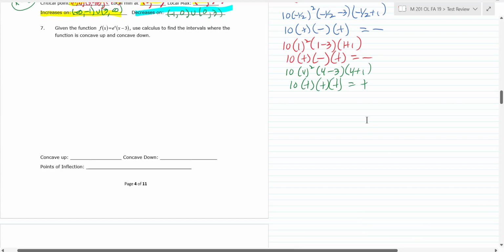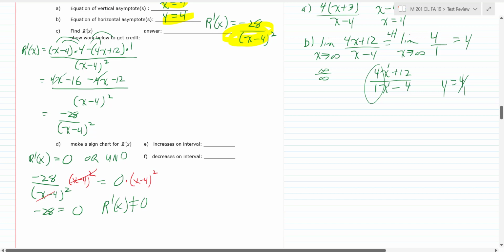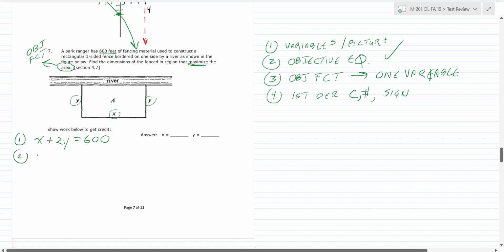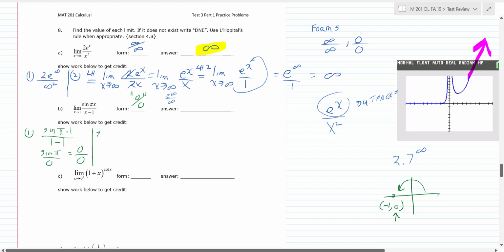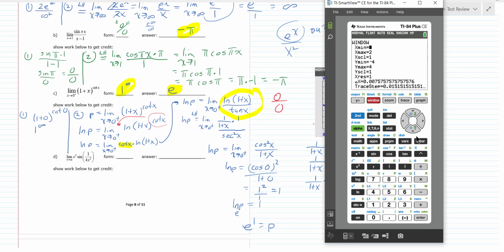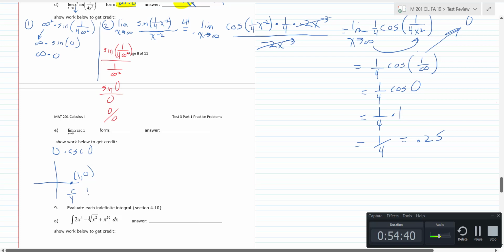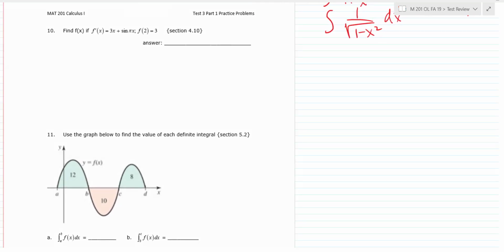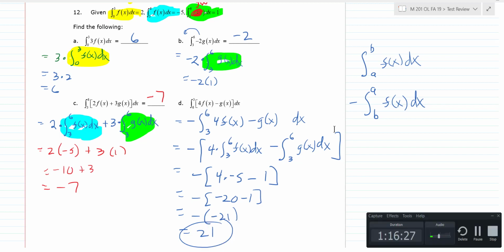MAT 201 Test 3 Review Part 2